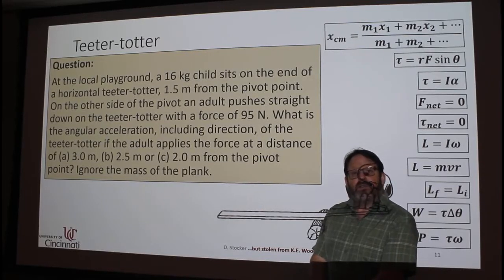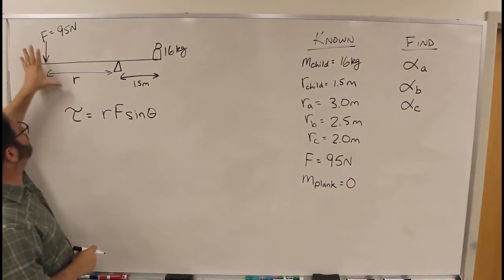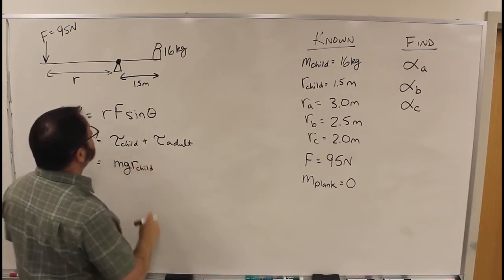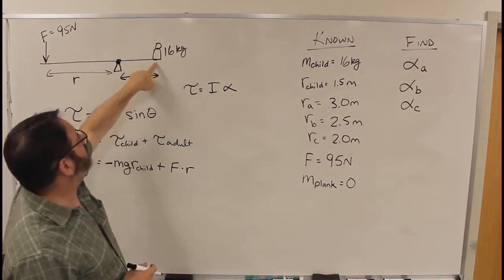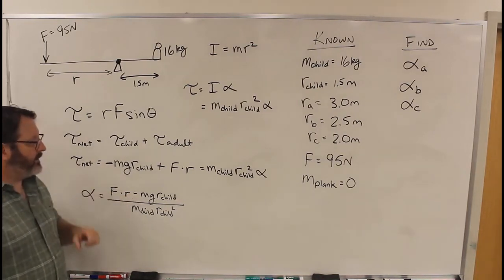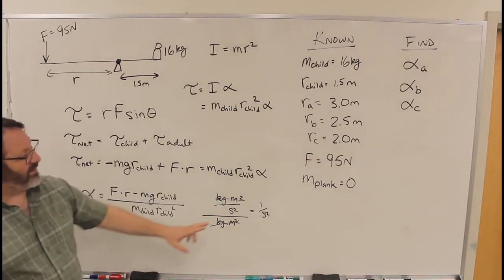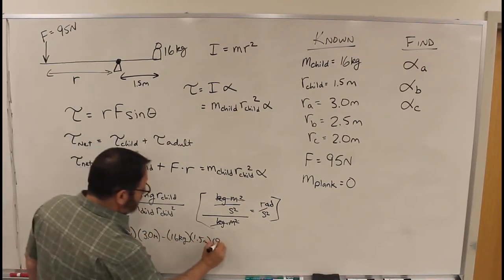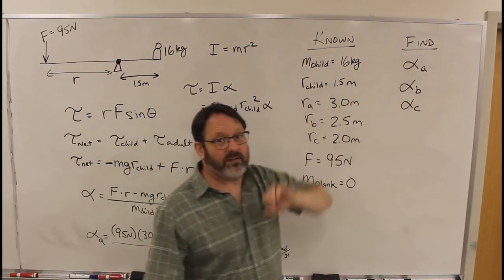Video Example Teeter Totter